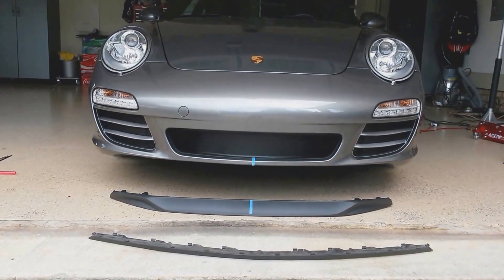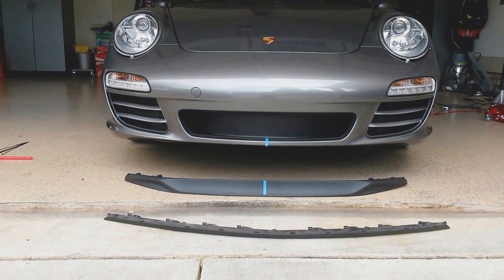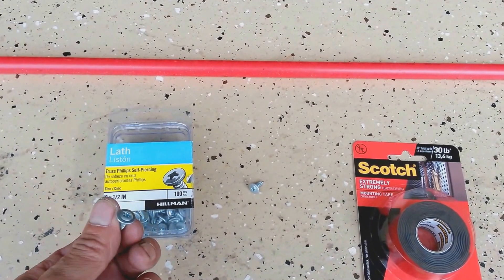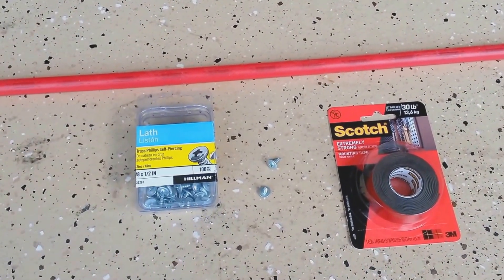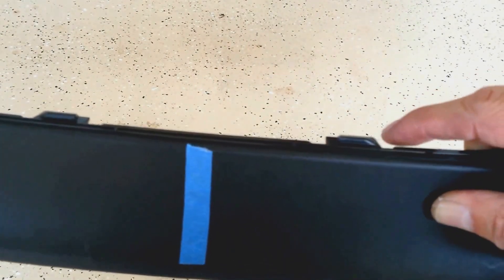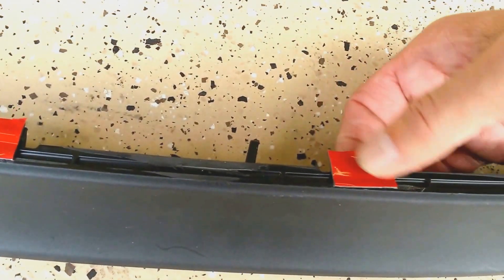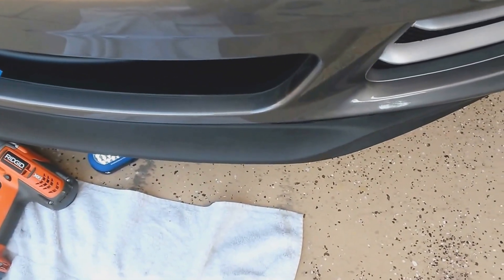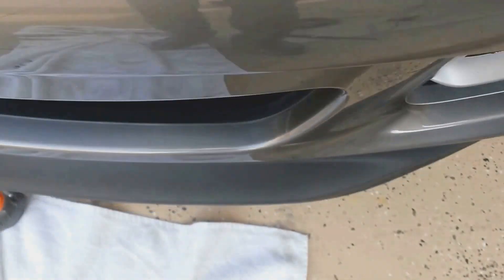Front lip from Porsche 911 991 installed on 997.2 2009 Carrera 4s/C2s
Installation of a front sports lip from a Porsche 991 onto a 2009 Porsche Carrera 4S (997.2)